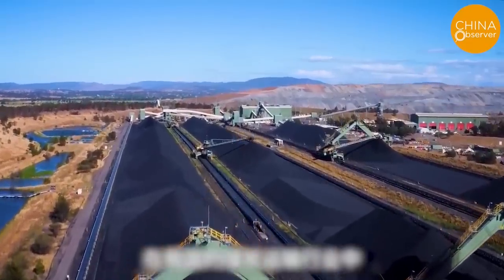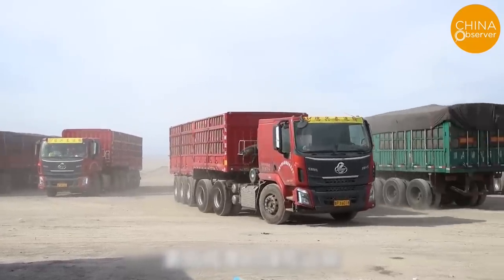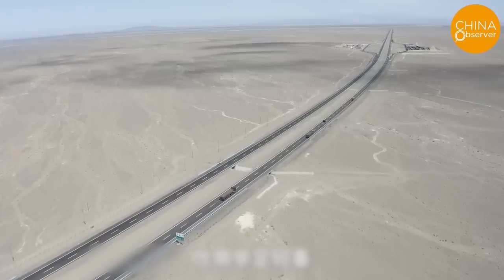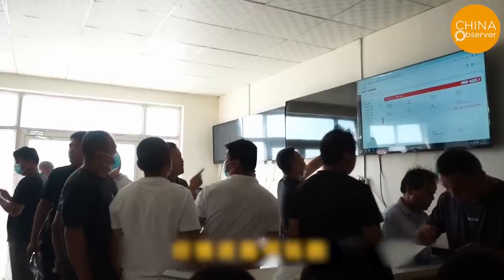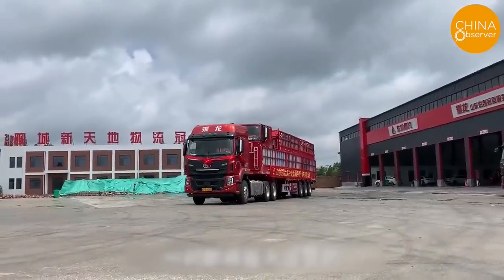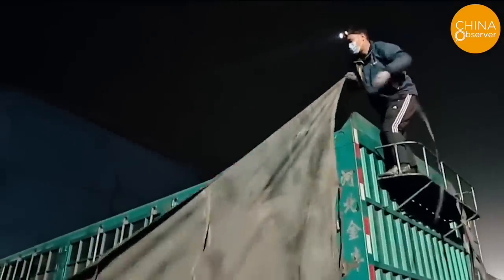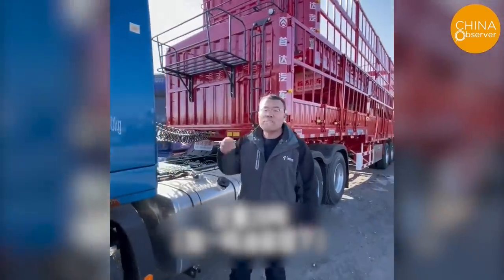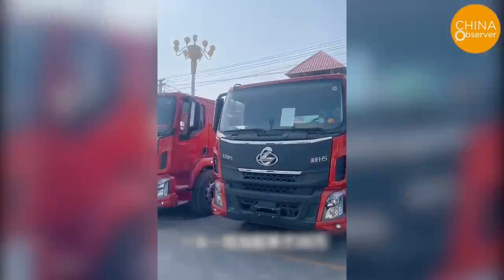China's Logistics Industry Collapse: 13 Million Truck Drivers Vanish,800 Thousand Companies Bankrupt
In the past three years of the pandemic, using combined trucks for coal transportation was indeed profitable, as hyped by internet celebrities. Last year, a set of such vehicles could earn a profit of 10,000 yuan in just three days by transporting coal from the Xinjiang Hami mine to the Yumen Railway Station in Gansu. The distance covered is about 1500 kilometers, with fixed costs of 13,000 yuan for highway tolls and diesel fuel. Based on the transportation rate at the time of 360 yuan per ton, the income for carrying 72 tons of coal would be nearly 26,000 yuan. With two drivers working for three days, the total cost of wages is 2400 yuan, leaving a profit of about 10,000 yuan.
However, since February of this year, the price of coal has plummeted, and demand for coal transportation has decreased. The transportation rate for delivering coal from the Xinjiang Hami mine to the Yumen station has dropped to 250 yuan per ton, and the income has also fallen to 18,000 yuan. Due to delayed loading, it now takes five days for a round trip instead of three days, with costs of 13,000 yuan for tolls and diesel fuel and a wage cost of 4000 yuan for two drivers. Thus, the profit for one trip is only 1000 yuan, and a set of “mother and child” trucks can only make six trips in 30 days, earning a profit of only 6000 yuan a month.
Over the past 30 years, diesel prices have increased from 2 yuan to 8 yuan, and the annual toll fees for drivers covering 100,000 kilometers have increased to at least 50,000 yuan. In the 1990s, with goods in short supply, if a truck parked at a parking lot, the cargo owner would come directly to the truck to find transportation. However, now the freight rates are so low that they are almost unimaginable. Faced with increasing income pressure, a significant proportion of truck drivers choose to quit. According to a press conference held by the State Council Information Office on November 3, 2020, the number of truck drivers has dropped sharply from over 30 million in 2016 to 17.28 million or even fewer.